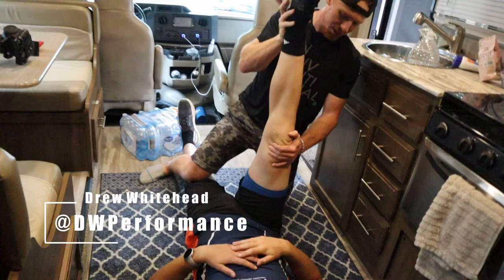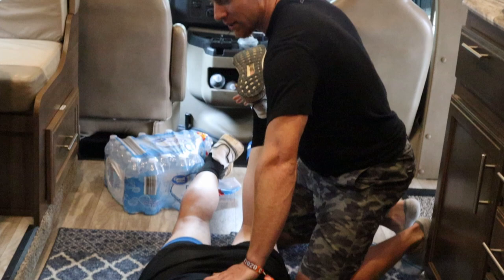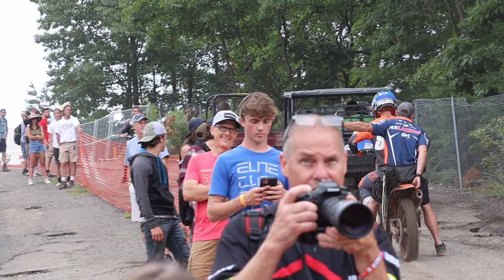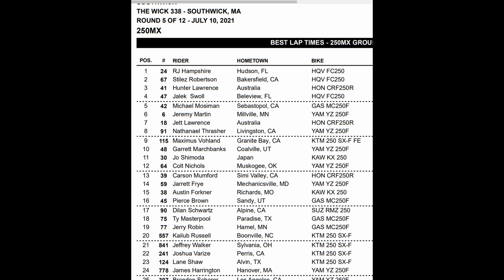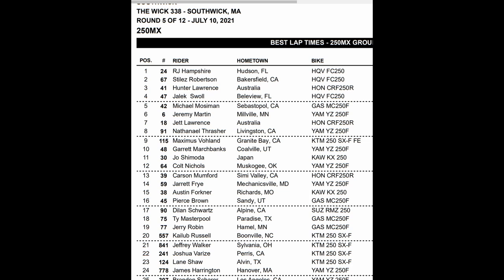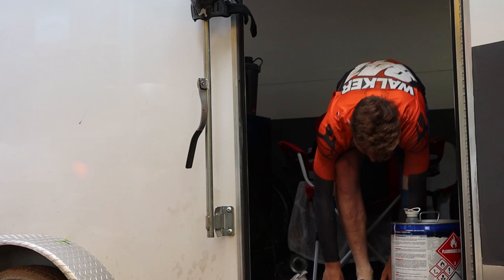QUALIFIED 21ST IN THE SAND! Southwick Pro National Race Vlog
What a day! Every weekend has been a step forward for us. Super stoked on all the progress this year. Thanks for the support guys. Enjoy the Southwick Vlog!